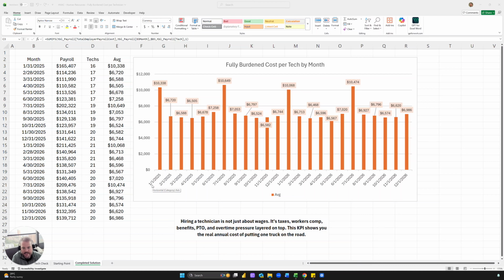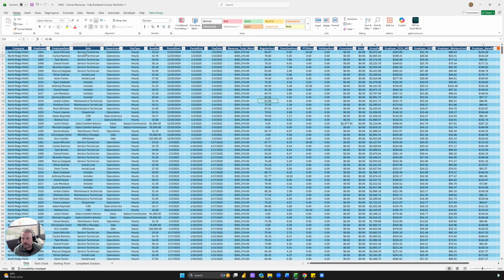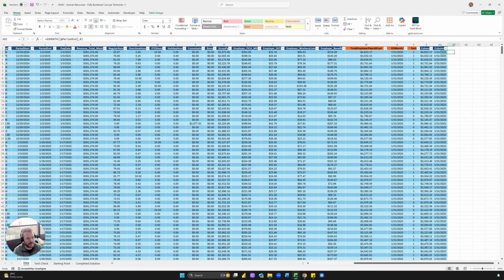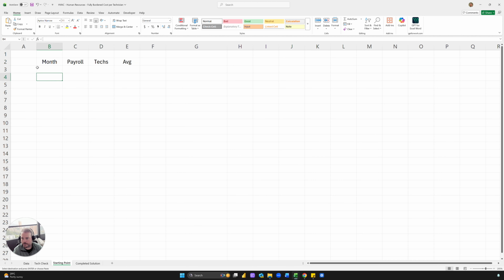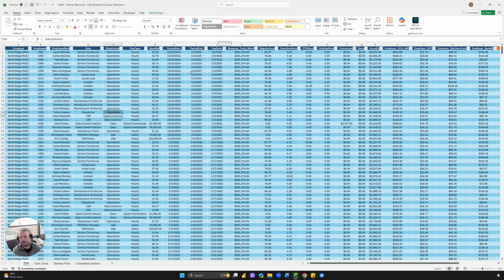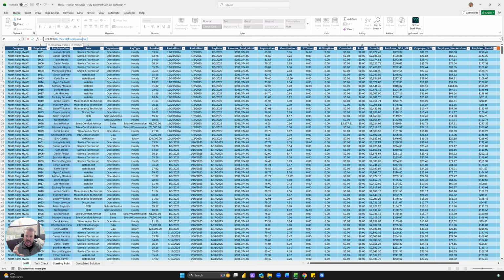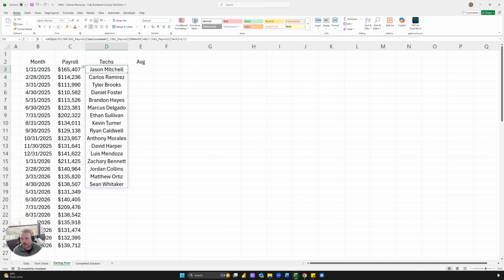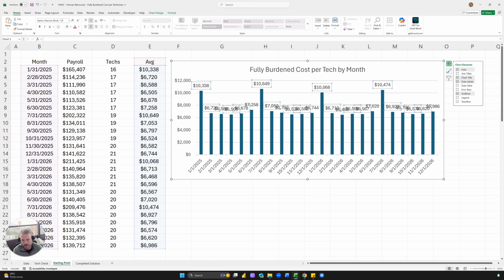HVAC: Fully Burdened Cost per Technician Explained | See the True Cost of Putting a Tech on the Road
Hiring a technician is not just about hourly pay.

In this video, I show how to calculate Fully Burdened Cost per Technician by combining gross pay with payroll burden like FICA, unemployment, workers’ comp, benefits, PTO, and overtime. Then we isolate technician roles, count unique techs by month, and calculate the true average monthly cost per technician.

This is a critical HVAC labor KPI for owners and executives who want more confidence in hiring and capacity decisions.

If you want the file used in this video, you can download it